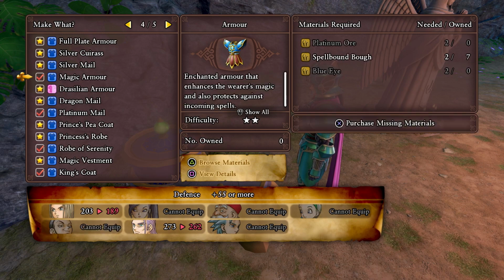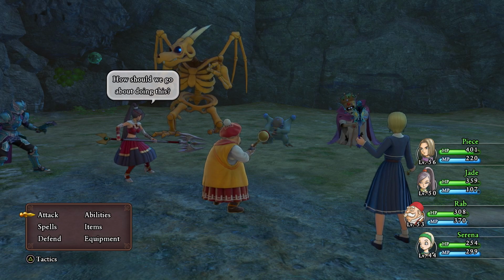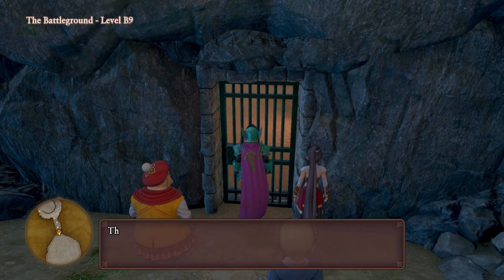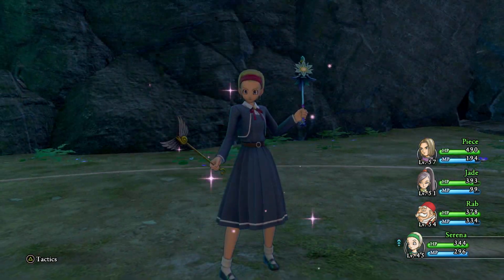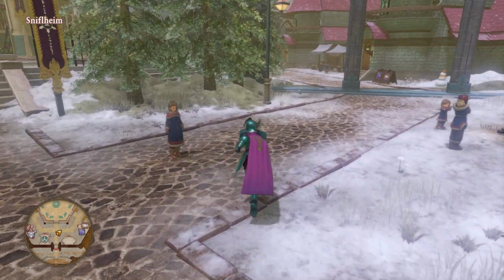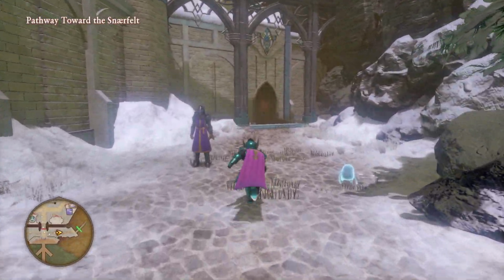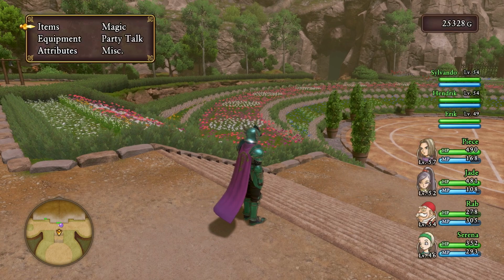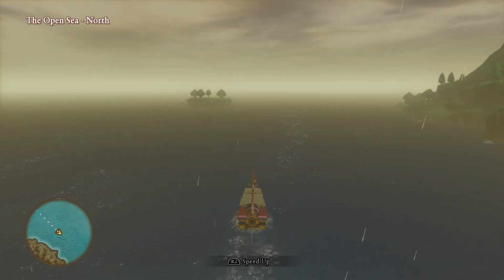Mythic Ore | Let's Play: Dragon Quest XI - Episode 90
The search for some leftover ore deposit continues! Hopefully, this is the last time that anyone ever needs to defeat the Dark One, or they're going to have a hard time scrounging up enough to make a dart, much less a sword.

Play Dragon Quest XI S: Echoes of an Elusive Age for yourself on Playstation: